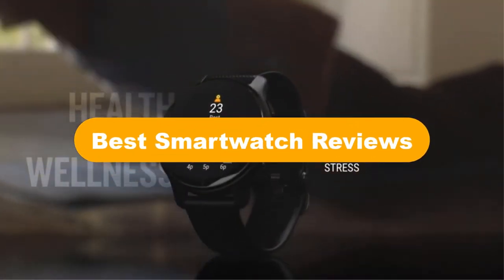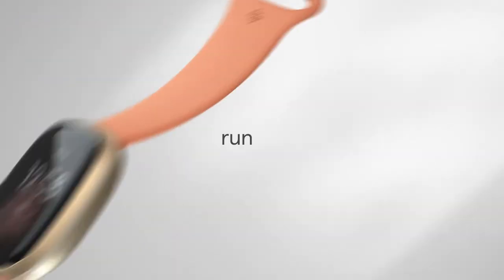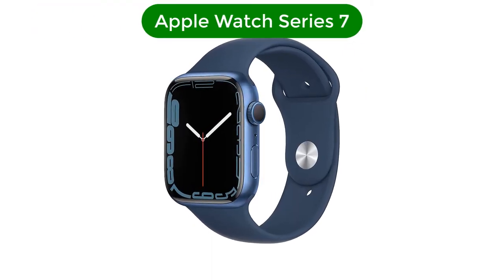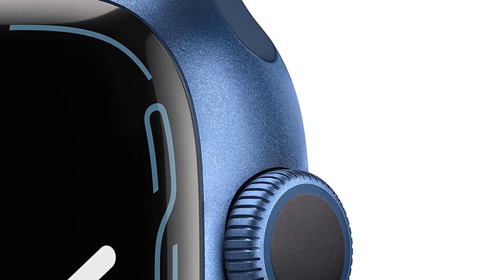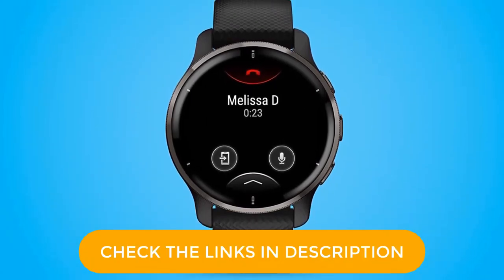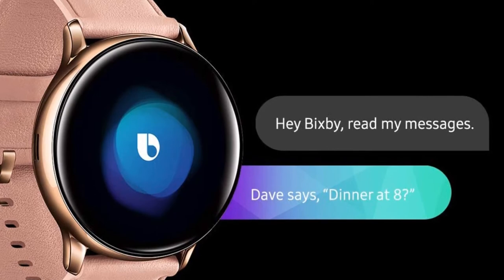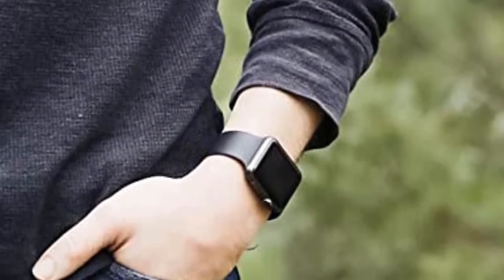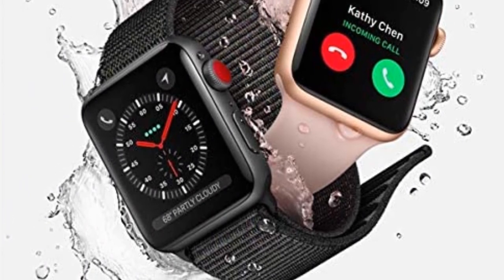✅ Best Smartwatch Reviews In 2023 💝 Top 5 Tested & Buying Guide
✅ Best Smartwatch Reviews In 2023 💝 Top 5 Tested & Buying Guide “ad”

👇Product Link👇:

💝 1. Fitbit Versa 3 Health & Fitness Smartwatch.
👉 Best Prices      :

💝 2. Apple Watch Series 7 [GPS 45mm] Smart Watch.
👉 Best Prices      :

💝 3. Garmin Venu 2 Plus, GPS Smartwatch.
👉 Best Prices      :

💝 4. SAMSUNG Galaxy Watch Active 2 (40mm, GPS, Bluetooth) Smart Watch.
👉 Best Prices      :

💝 5. Apple Watch Series 3 (GPS, 42MM) Space Gray Aluminum Case.
👉 Best Prices      :

Welcome to Our Techic Channel. Today, In this video, We are going to show some of the Best Smartwatches that are best sold and reviewed in the last couple of months on amazon.

✅ BEST Smartwatches of 2022!!! 🤩
✅ Top 10 Best Smartwatches (2021) That Aren't The Apple Watch
✅ Best Smartwatches (2021) | All Budgets, Tested & Reviewed! 🤩

Products Description:
Number 1.
Our top pick is Fitbit Versa 3.  The best smartwatch for those interested in advanced sleep tracking is the Fitbit Versa 3, the next generation of the popular Fitbit Versa 2.
Number 2.
Our 2nd best pick is Apple Watch Series 7. The Apple Watch 7 is the best Apple Watch yet. It’s not a major upgrade over the Apple Watch 6 in terms of features, but it does have a larger display in new Apple Watch 7 sizes. For the first time, the Apple Watch comes in 41mm and 45mm versions, complementing the large screen.
Number 3.
Our 3rd best pick is Garmin Venu 2 Plus. The Garmin Venu 2 was already a stellar fitness tracking smartwatch. We consider it one of the best Garmin watches that’s both a capable workout companion and stylish lifestyle device.
Number 4.
Our 4th best pick is Samsung Galaxy Watch Active 2. As our Samsung Galaxy Watch 4 vs. Galaxy Watch Active 2 face off explains, the Watch Active 2 is still worth buying, especially when you find it on sale.
Number 5.
Our 5th best pick is Apple Watch Series 3. Starting at $199, the Apple Watch Series 3 is a more affordable smartwatch option than the Series 7 and SE for iPhone users.

Don’t forget to Check the links Above.